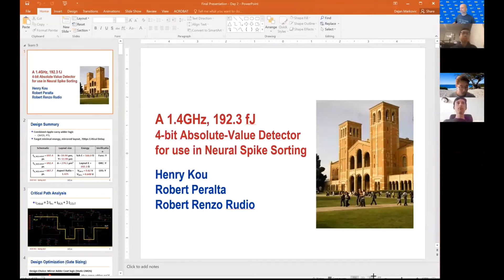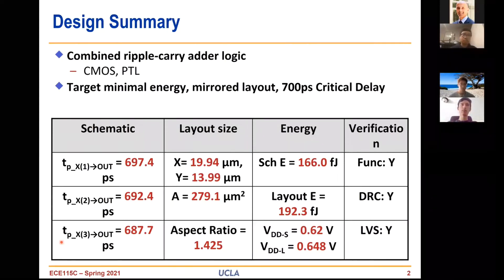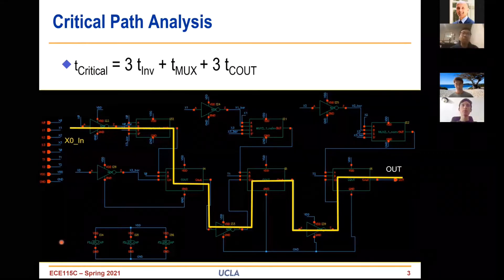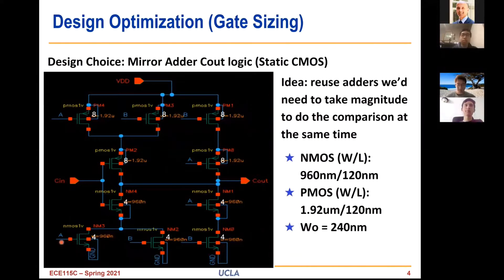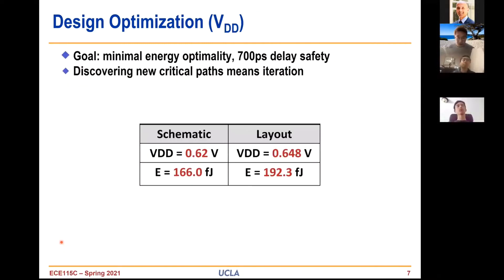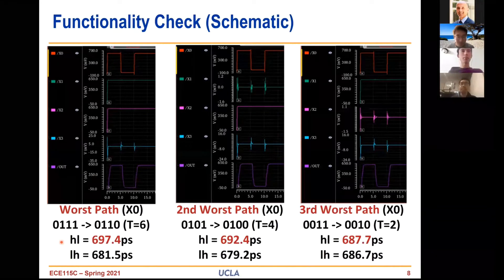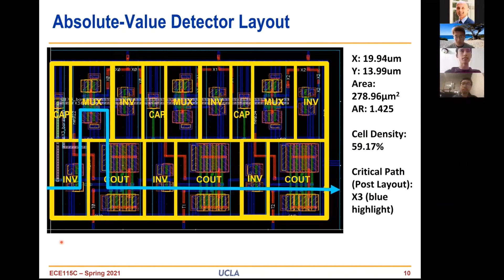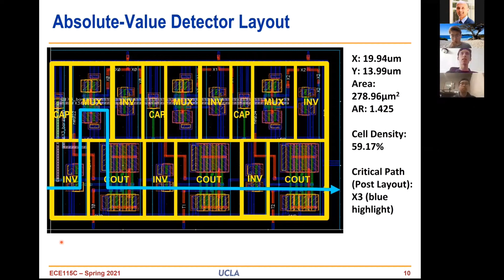UCLA Digital Circuits and Design - Absolute Value Detector Project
Final project presentation for UCLA's ECE115C Digital Circuits and Design course! One of my last undergraduate classes here at UCLA, we were tasked with designing and laying out a 4-bit Absolute value detector for the first time in Cadence Virtuoso. Results compared to class, 4th smallest layout area and 5th lowest energy value.

Grade received: A